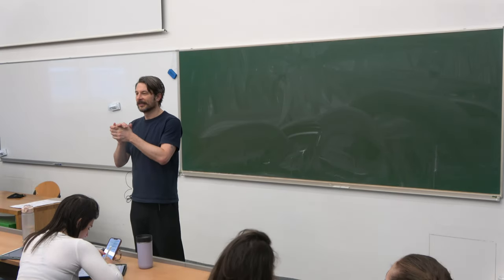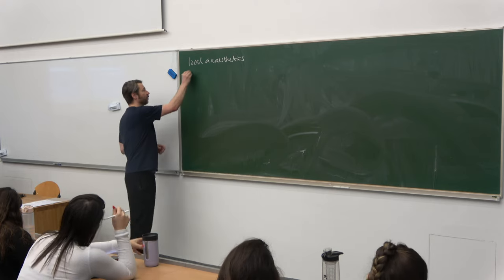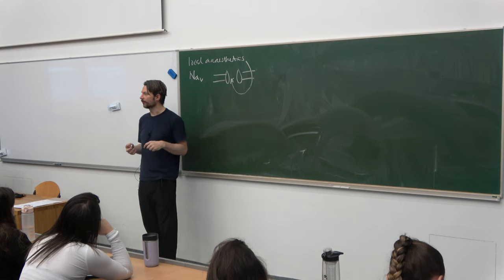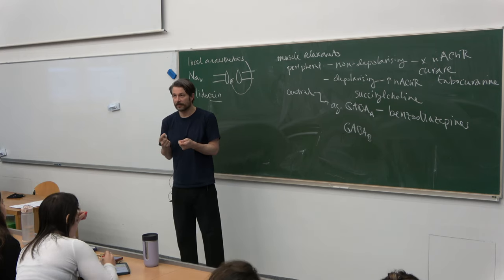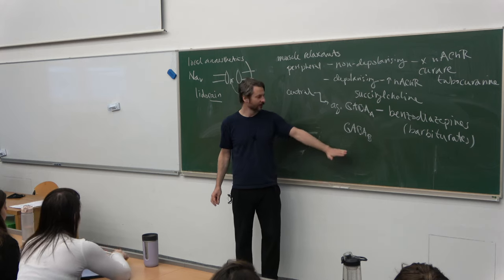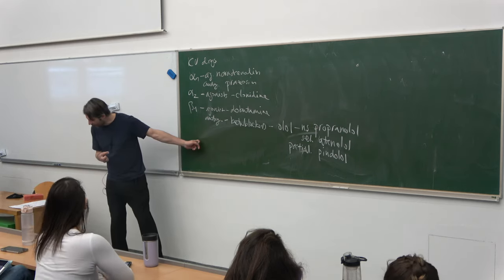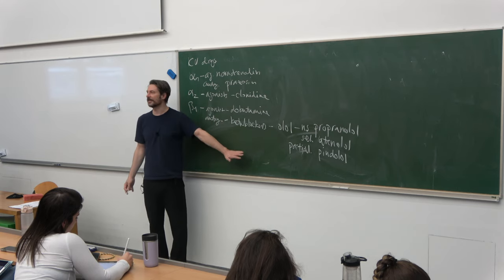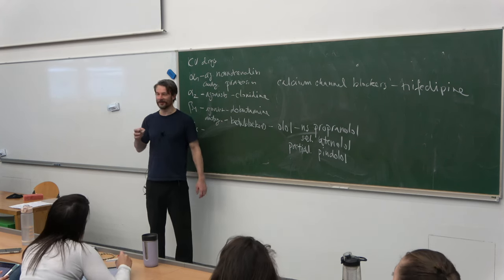Pharmacology of signalling molecules 2024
How we use drugs to interfere with signalling through receptors and ion channels. About local and general anaesthetics, muscle relaxant, antihypertensive agents, antidepressants and antipsychotic medications and many others.

Please, look out for errors in my lectures. I will be eternally grateful if you let me know in comments if you think I said something incorrect. Nobody is infallible and I want to learn from you too!